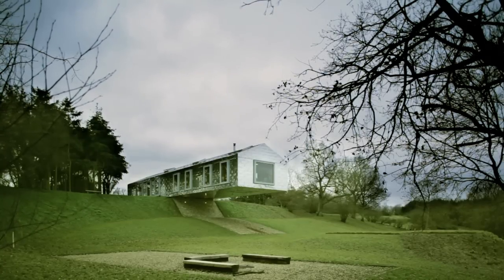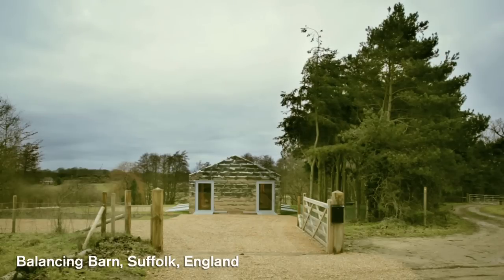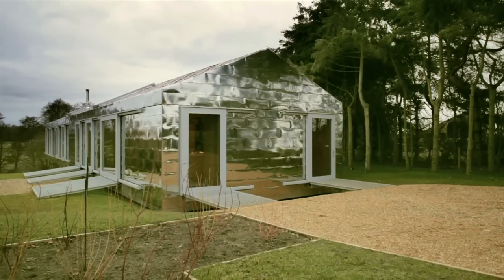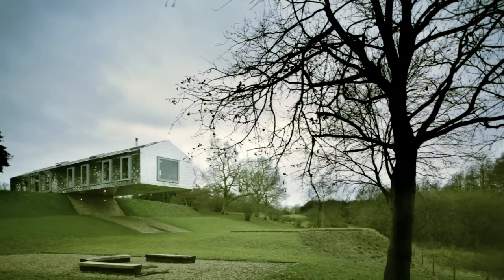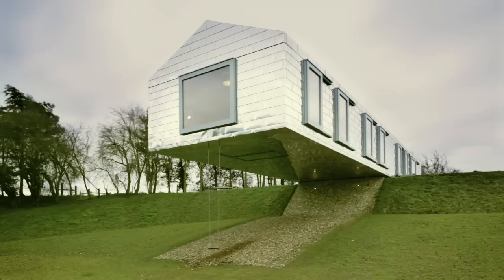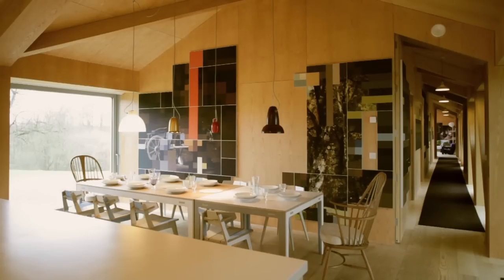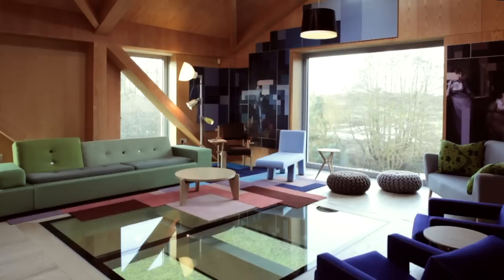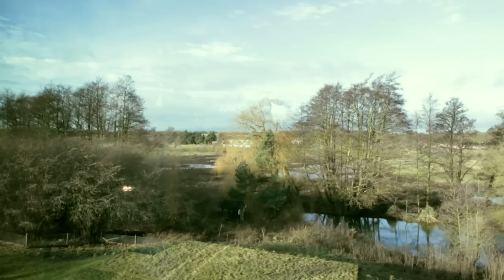Winy Maas interview: Balancing Barn by MVRDV | Architecture | Dezeen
In this short film made by Dezeen, architect Winy Maas of Rotterdam firm MVRDV talks about Balancing Barn, a cantilevered house in Suffolk, England.